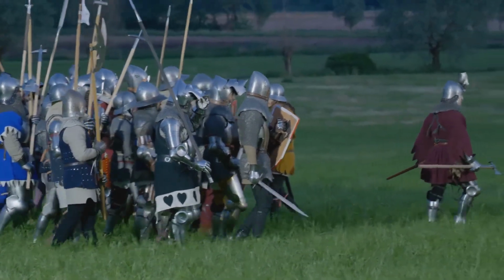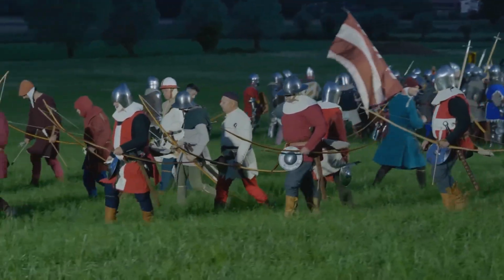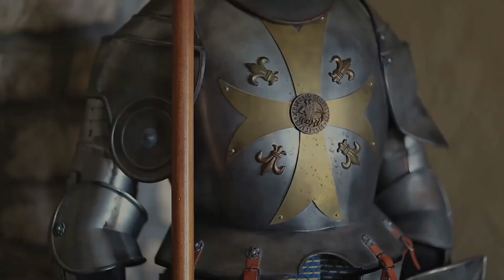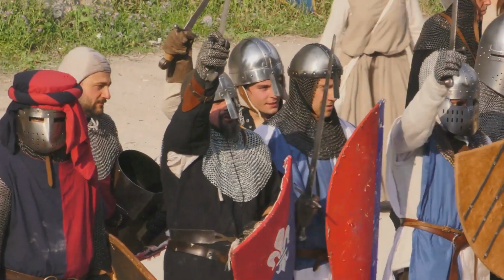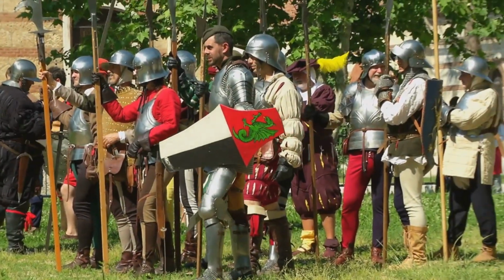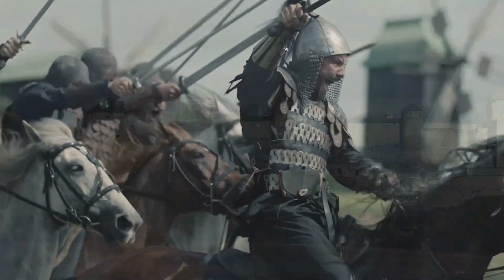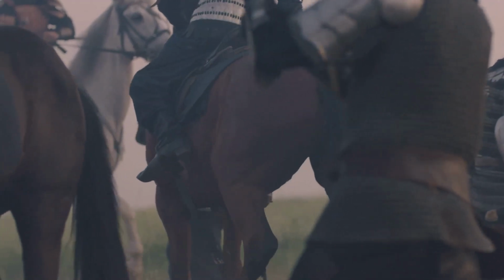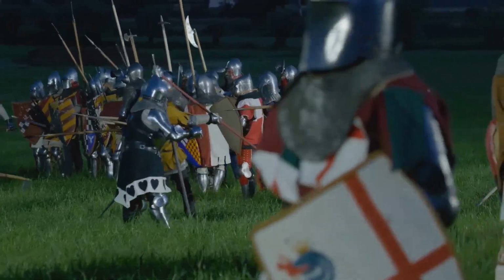Bloody Battles And Innovative Warfare: The War Of The Roses (1455–1487) | Emgotvhistory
War of the Roses (1455–1487)

Summary: A series of civil wars for control of the throne of England.
Backstory: Fought between the houses of Lancaster and York, it ended with the rise of the Tudor dynasty.a place to learn/military science and tech,weapons. a hardcore study of military history of mankind. The essential subjects of military history, study the causes of war, the social and cultural foundations